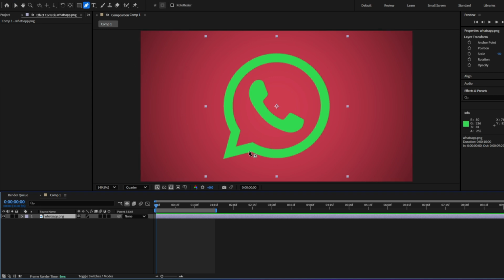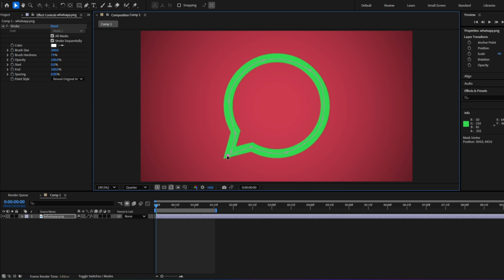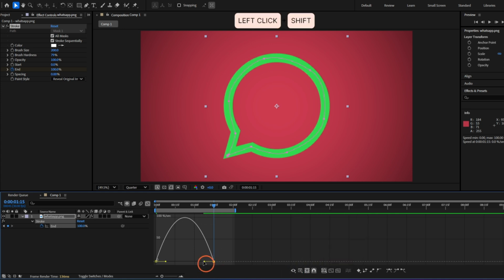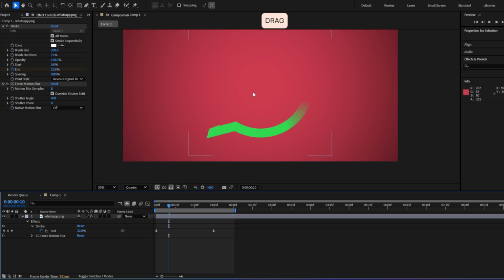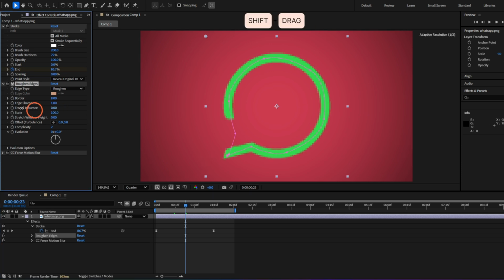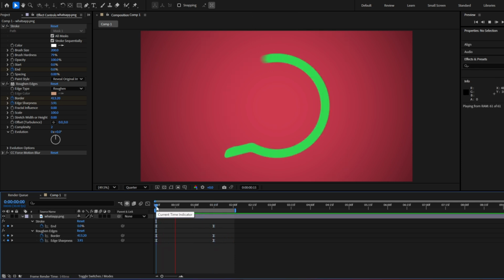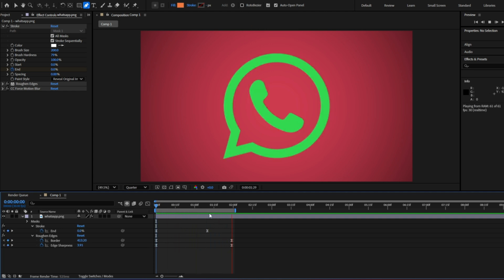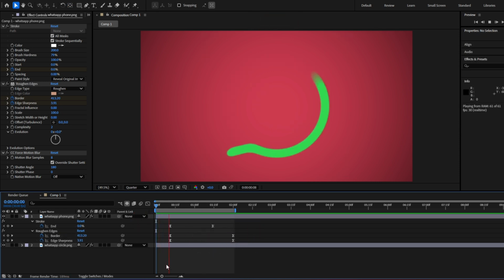The #1 Skill for Logo Animation - After Effects Tutorial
49/365 After Effects Tutorial